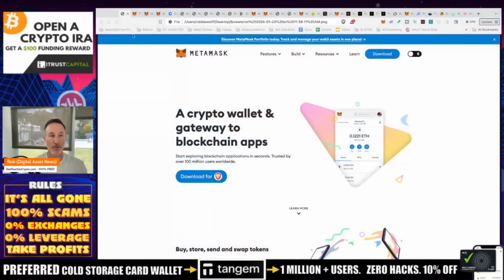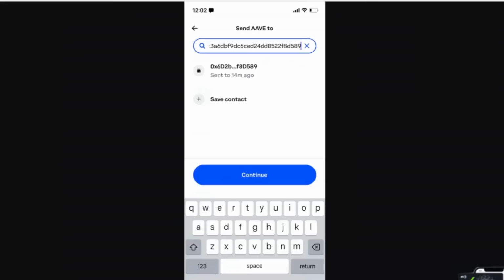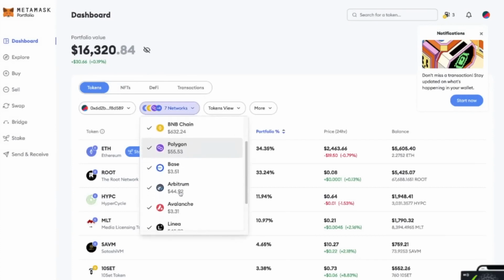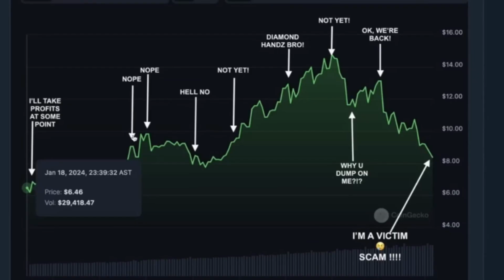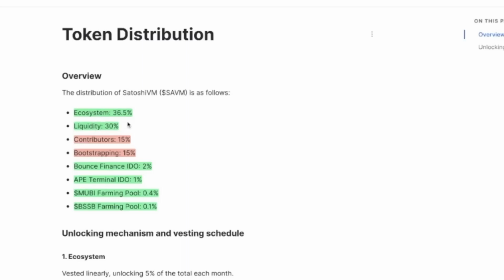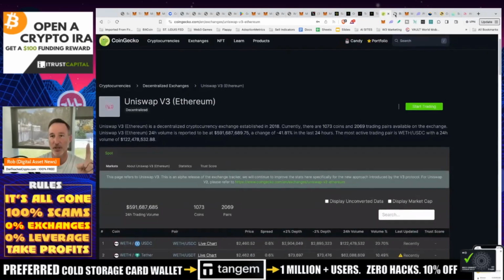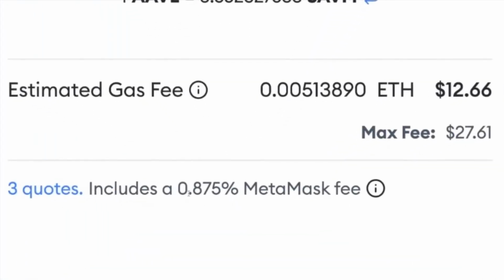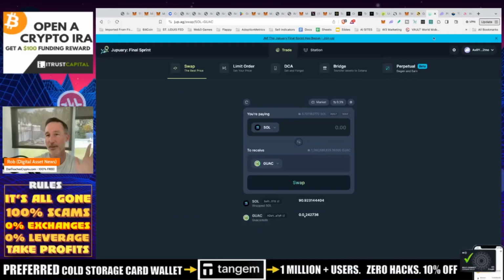DECENTRALIZED EXCHANGE QUICK & EASY GUIDE FOR 2024 METAMASK UNISWAP ORCA JUPITER PHANTOM SATOSHI VM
0:00 - Market Recap | Topics Overview
0:18 - Metamask
4:26 - Satoshi VM
7:37 - CoinGecko - Where Can I Buy?
10:44 - Orca/Jupiter/Phantom/Tidus